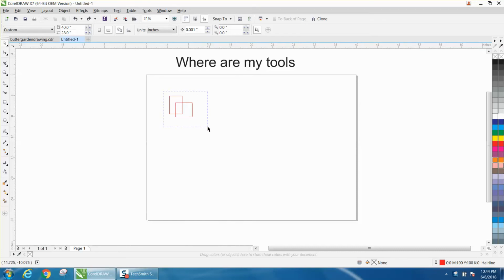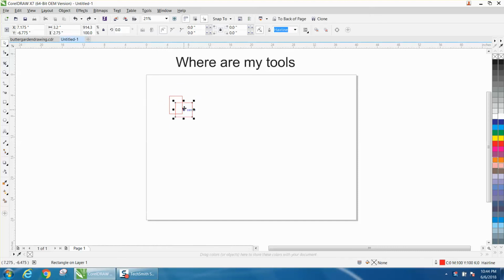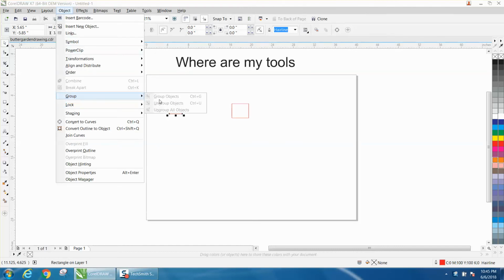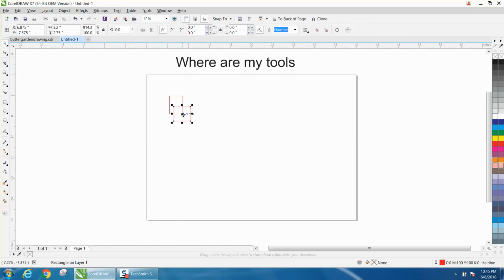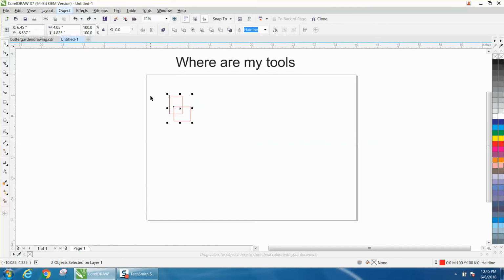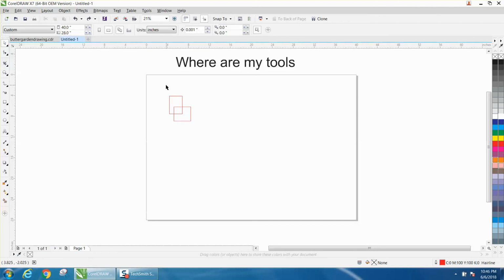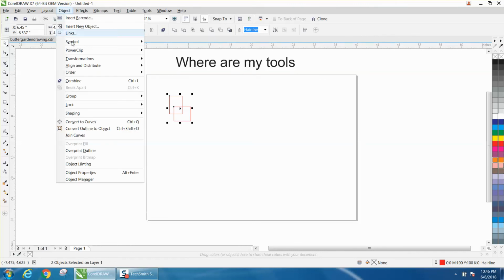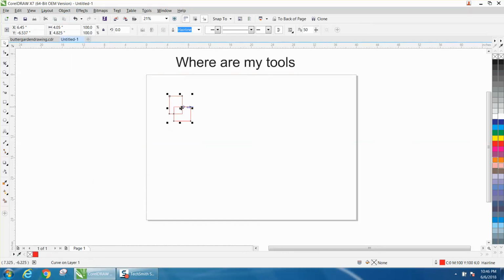Corel Draw Tips & Tricks Where did my tools go